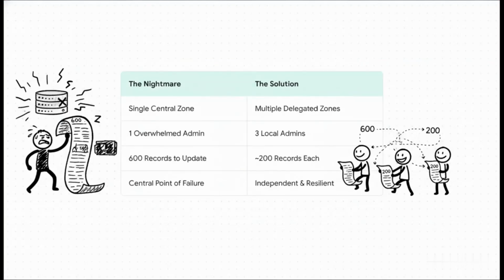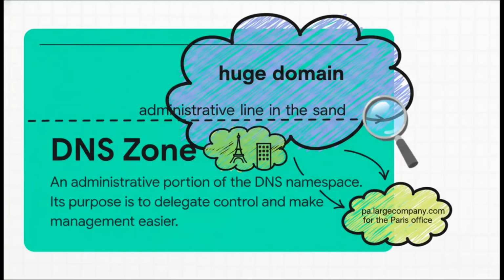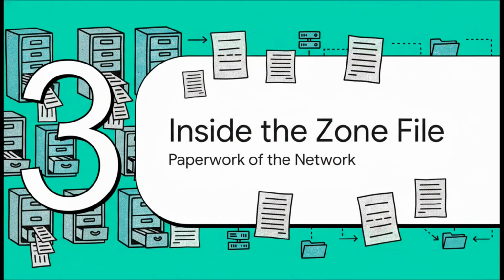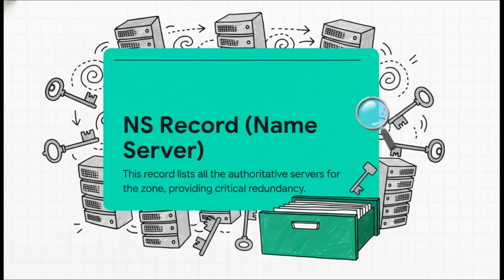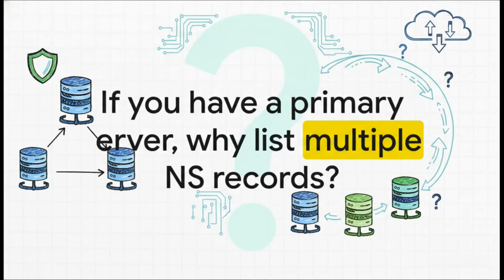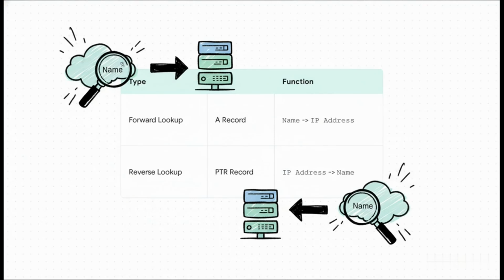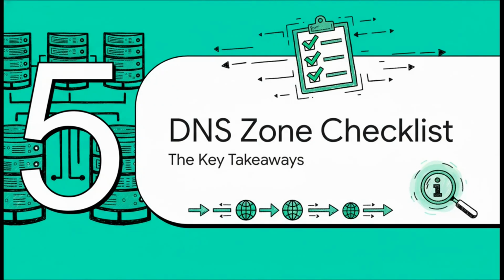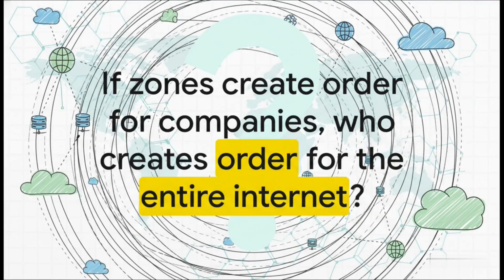DNS Zones Explained: The Secret to Managing Massive Networks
Managing DNS for a global company shouldn't be a nightmare. In this video, we break down DNS Zones—the administrative boundaries that allow the internet to scale without crashing.

From the "Rule of No Overlap" to the "Reverse Phonebook" of PTR records, we explore how engineers delegate authority and keep the web organized.

What’s Inside:

The No-Overlap Rule: Why the .com server stops where google.com begins.

The Multinational Scenario: How LA, Paris, and Shanghai offices manage 600+ records without a headache.

Zone Files Decoded: Understanding the SOA (Start of Authority) and NS (Name Server) records.

Reverse Lookup Zones: How computers use PTR records to turn IP addresses back into names.

Redundancy: Why one Name Server is never enough.

If you're prepping for a networking interview or setting up your first server, this "DNS Anatomy" part 2 is a must-watch!